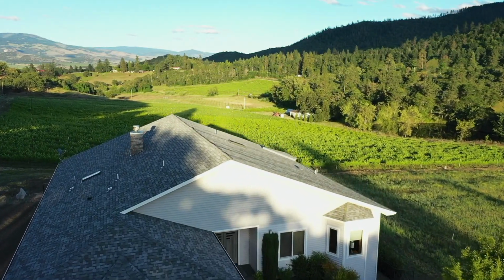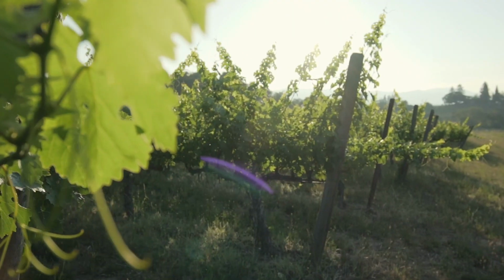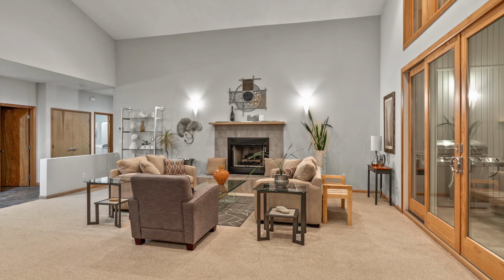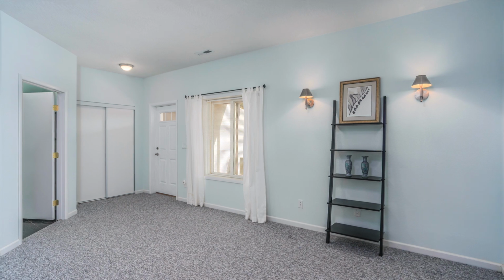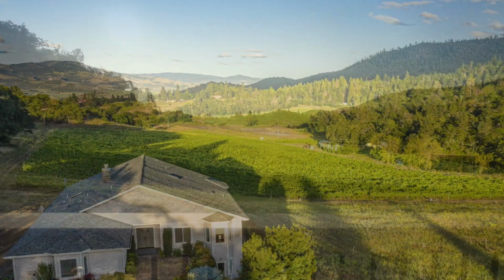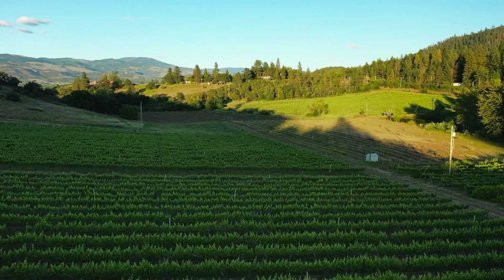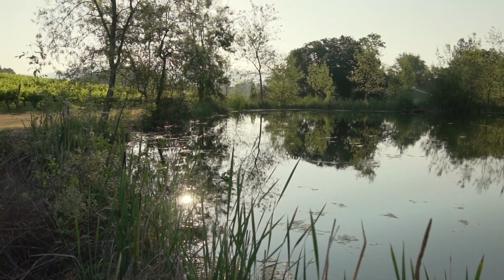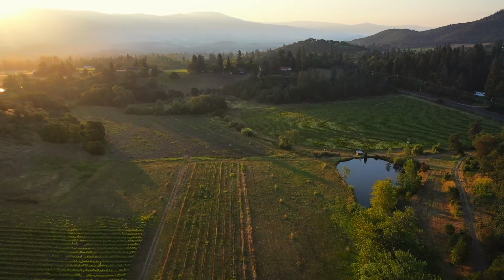Rogue Valley Vineyards for Sale | Pioneer Rd Vineyard Estate | SOLD by Martin Outdoor Property Group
Rogue Valley Vineyards for Sale – Welcome to the Pioneer Road vineyard estate, a gorgeous home with a vineyard for sale located in the beautiful rolling hills of southwest Medford within the Rogue Valley AVA (American Viticultural Area). This 62.99 acre property features a custom estate home with over 5,000 square feet of living space, 17 acres of vineyard, 50 acres of water rights, and beautiful views from nearly every location on the property.

As you drive onto the property through a private gate, you are welcomed by the estate dwelling and beautiful setting which boasts views of the vineyard, ponds, and gently rolling valley. This gorgeous estate has sold but you can find similar Southern Oregon Homes with a vineyard by visiting our official website.

The home enjoys over 5,000 square feet of living space with an open concept floor plan with energy-efficient construction (both Insulated Concrete Form “I.C.F.” on lower level and Structural Insulated Panel “S.I.P.” on main level) and a modern design that is light with clean lines and stylish finishes. The main floor features grand vaulted ceilings and a spacious and flowing living space. As you walk inside the home through the custom front door into the foyer, you are greeted by an inviting living space and bright design.

The main living space features a fireplace and access to the large covered deck that overlooks the vineyard and distant mountains. Adjacent to the living space is the family room, which also enjoys great views and is open to the kitchen. The kitchen features ample storage and counter space, island with raised eating bar, walk-in pantry, double wall ovens, and open concept design which is great for entertaining. The formal dining room provides sufficient space for family meals, with additional vantage points to the surrounding property. The office is located just off the foyer and provides a great workspace.

At the opposite side of the main level is the master suite which is very spacious with vaulted ceilings and has a reading nook with even more incredible views. The master also features patio access, a large walk-in closet, and private bath. The bathroom enjoys heated tile floors, dual sinks, walk-in shower, and large soaking tub. Rounding out the main level is a laundry room, powder room, and finished two-car garage.

The lower level has an expansive finished entertaining space with wet bar, and this area could also be a great second living space. The floor plan could be ideal for two family living. There are two spacious guest suites, each with a full bath and their own patio access. There is also an insulated storage room that could be used for a wine cellar and a utility/storage room.

The soils are mostly Class IV Ruch gravelly loam with over 27 acres of Class I Medford silty clay loam as well. The Class I soils have not yet been planted to vineyard, and are ready for cultivation to a wide variety of irrigated crops. Water rights are provided by the Talent Irrigation District for 50.20 acres. There is an additional state water certificate for 10.70 acres of frost protection as well (buyer to complete due diligence on other uses).

The property is comprised of one tax lot zoned Exclusive Farm Use. This zoning allows for the construction of agricultural support buildings for equipment, product storage, farm office, and more. The combination of the custom estate, on-site vineyard, additional irrigated acreage, live water including creek and ponds, stunning views, location, and overall setting makes the Pioneer Road vineyard estate one of the most attractive offerings in Southern Oregon. There aren’t many Pacific Northwest vineyards for sale with as many amenities as this estate. The property has good access, with paved frontage on Pioneer Road to the west and the south. There is also easy access to I-5 as well as the Rogue Valley International Airport.

For years this has been one of the top destinations on the west coast for individuals and families to relocate. Additionally, the Medford area is the retail and medical hub for Southern Douglas, Curry and Klamath counties as well as Siskiyou County (Northern, CA). Medford is located approximately halfway between the Bay Area and Portland.